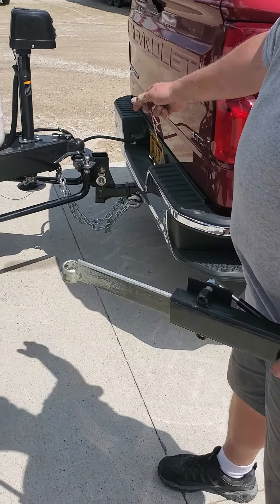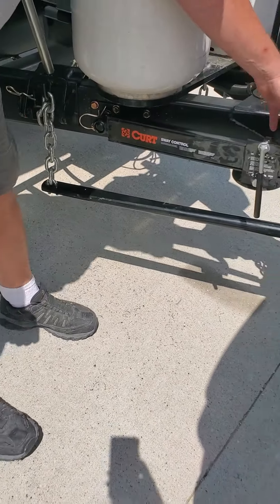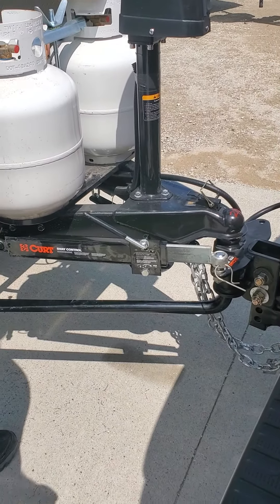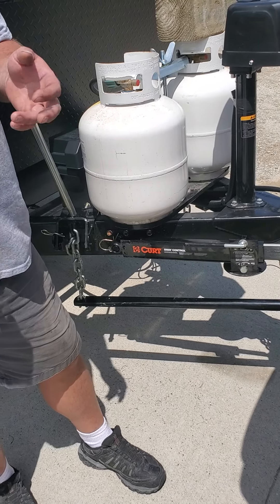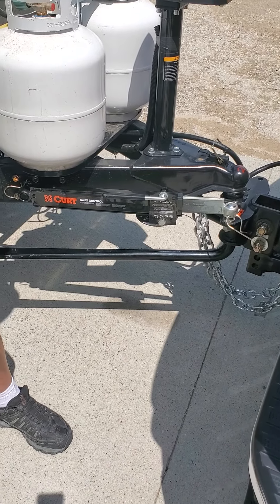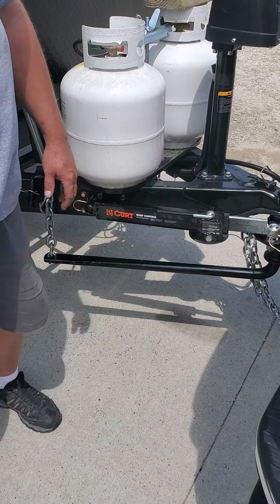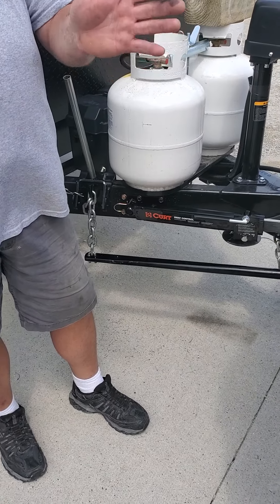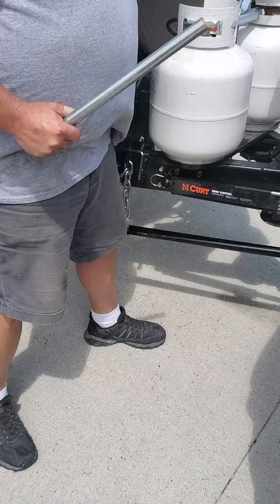Grey wolf stabilizer bar